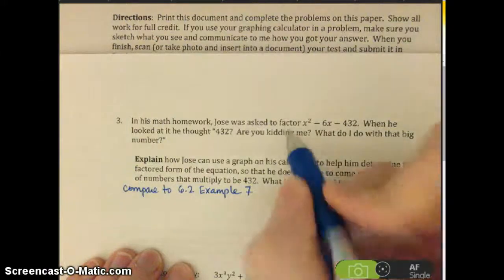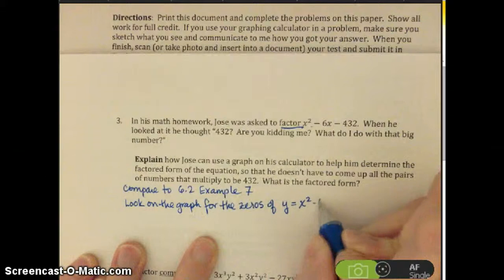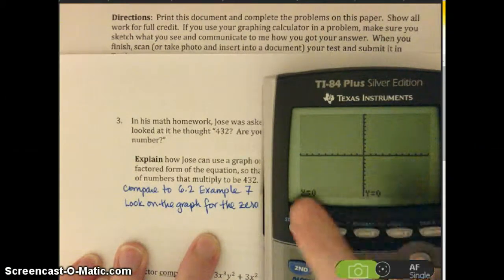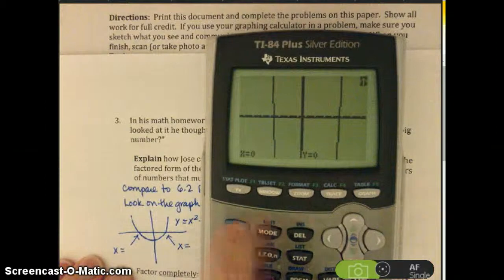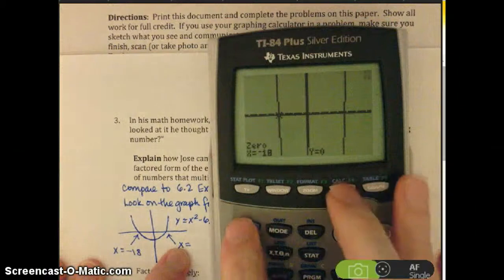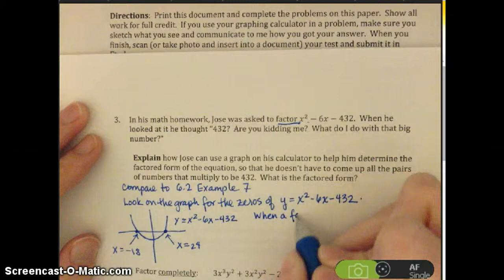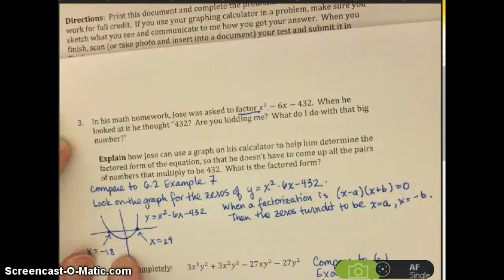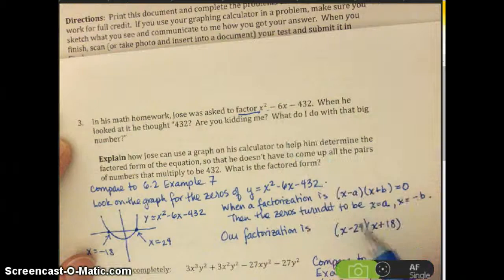Factor a polynomial by finding the zeros on the graph